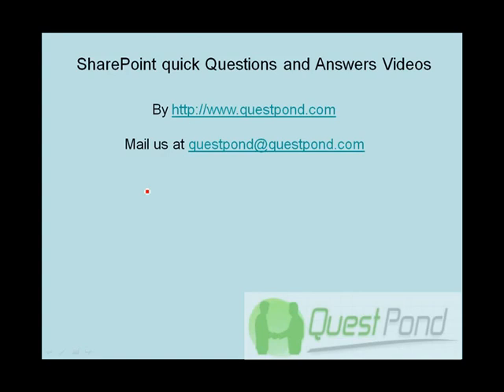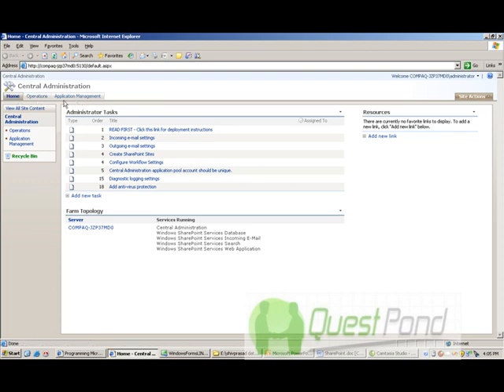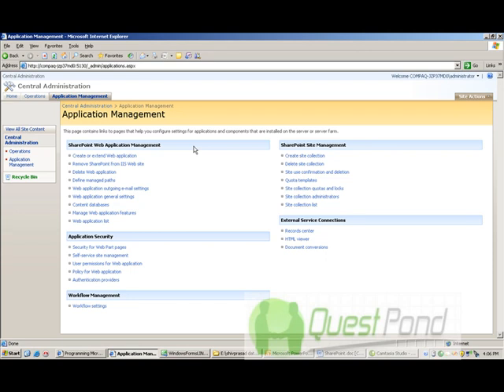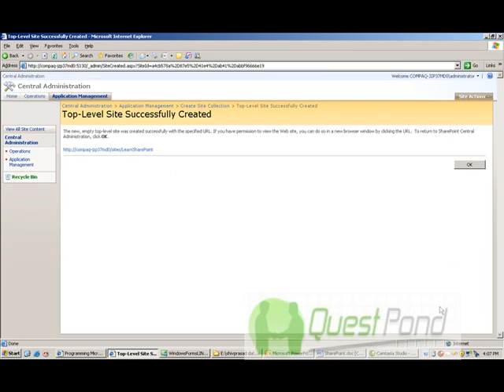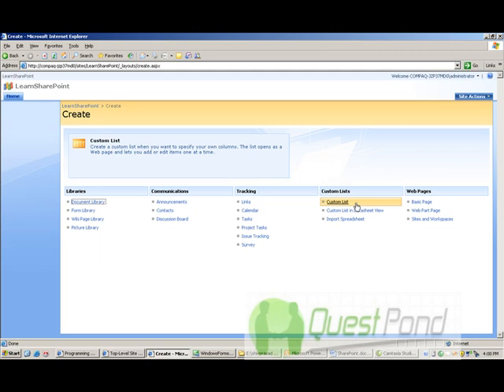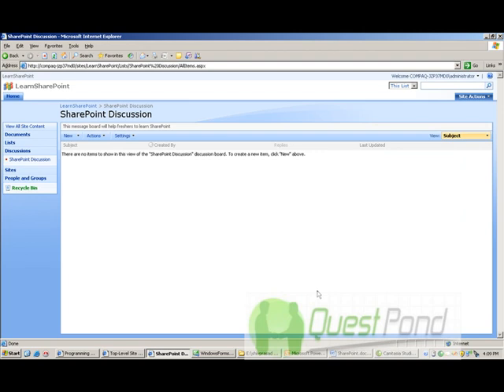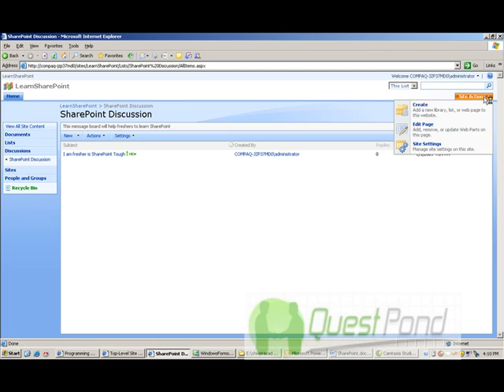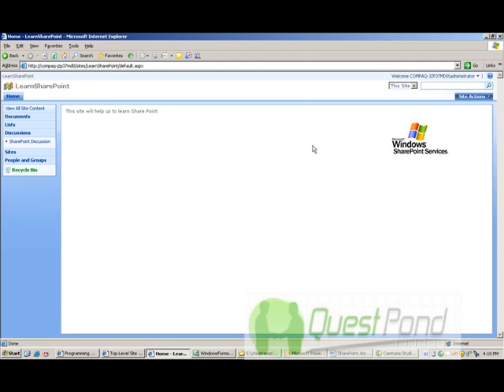Learn SharePoint Step By Step:- How can we create a site in SharePoint?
In this video we will learn How can we create a site in SharePoint?